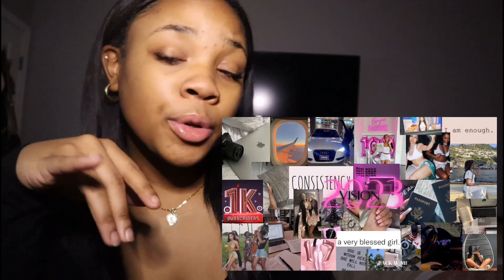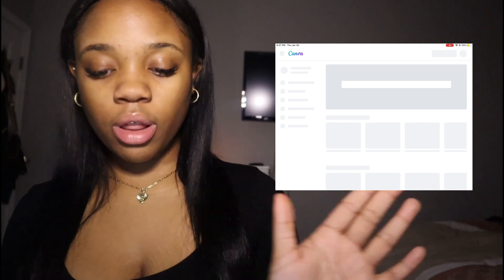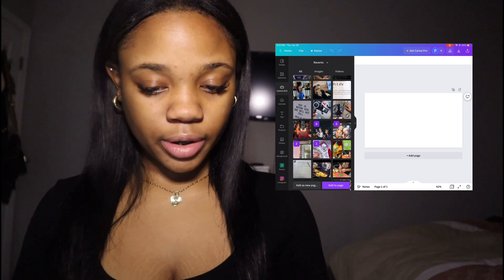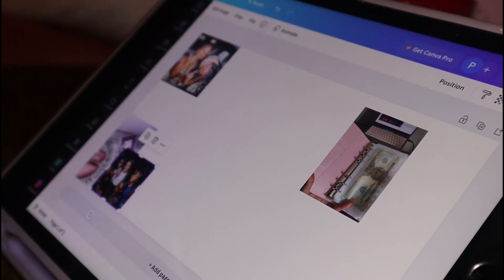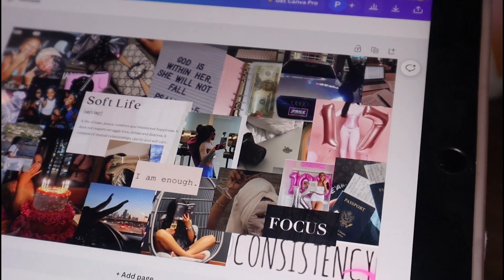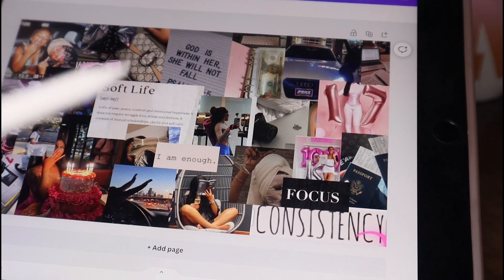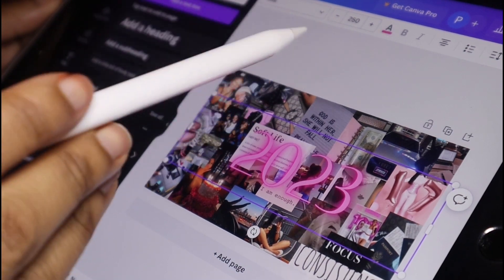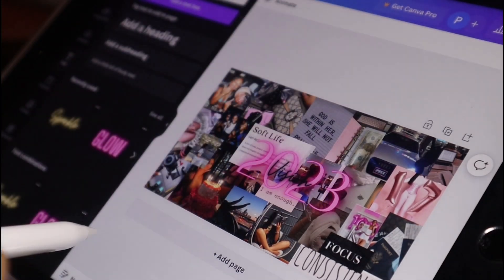HOW TO: make a digital vision board (Using only two apps!) 💗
I hope this video helped some of you out especially the people that asked me individually! Make sure you guys comment & let me know what video you want to see up on my channel & I’ll do my best to interact and respond to you all! 😘